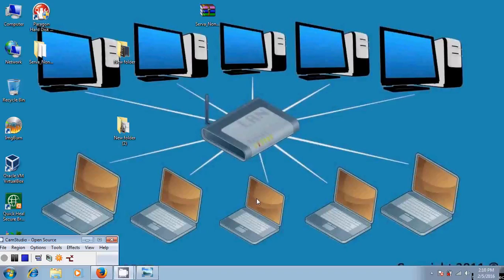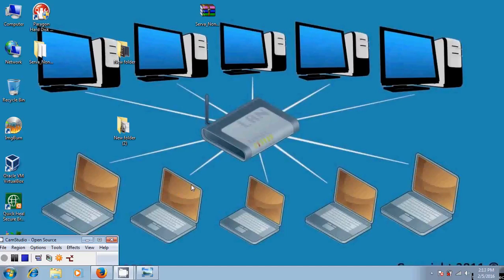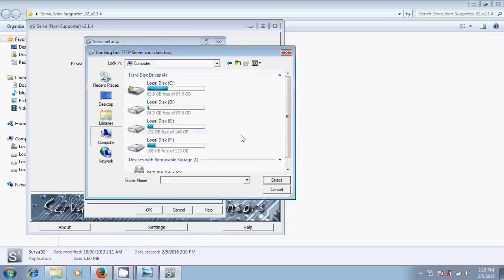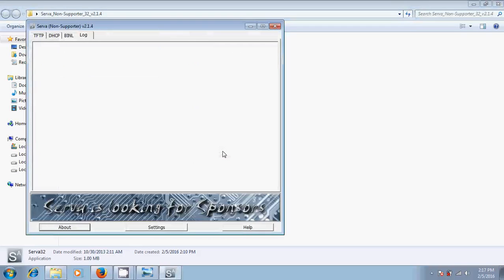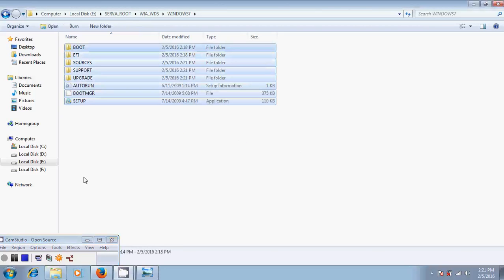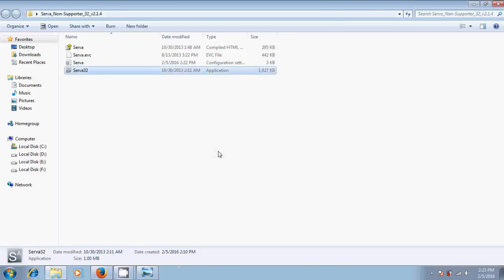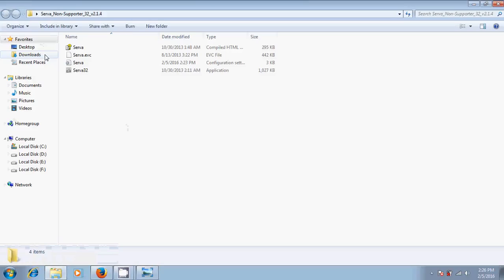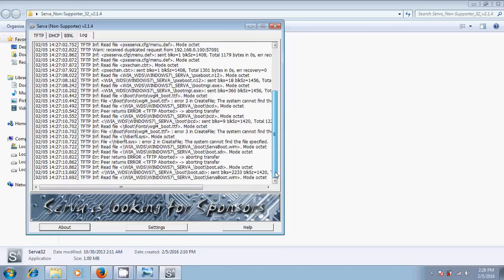How to format or install a OS in multiple systems through Network boot - PART-1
This video contains the process of formatting multiple systems through network at a time with out using multiple installer discs.